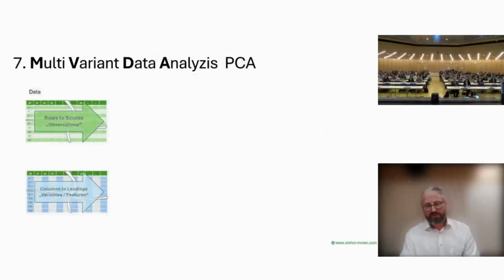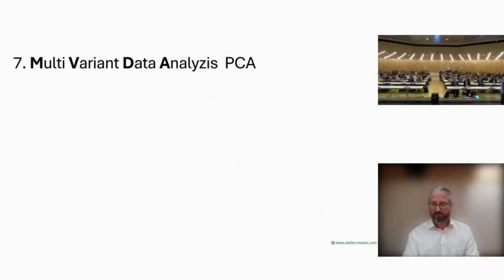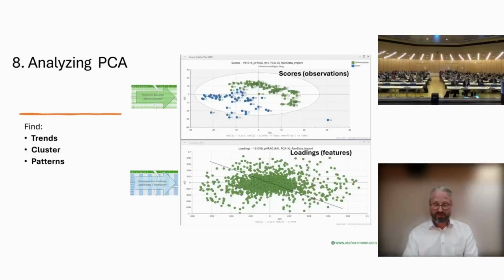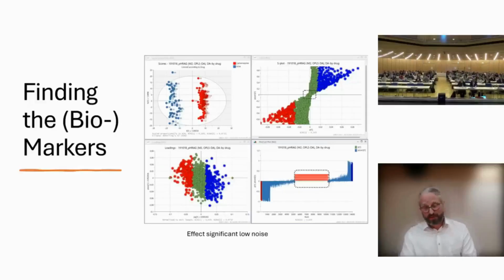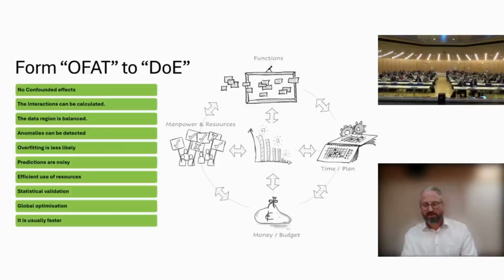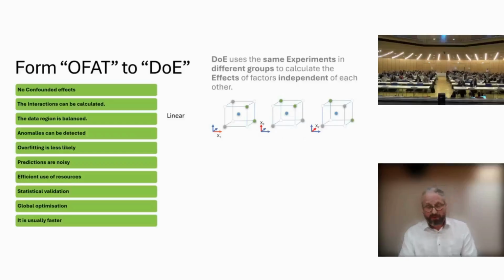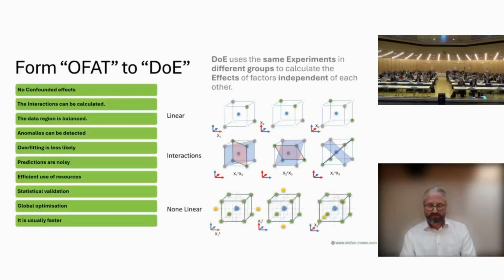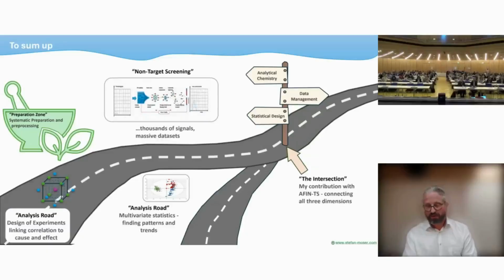ICNTS25 Stefan Moser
Vortrag @ ICNTS 2025 – Non-Target Screening trifft DoE: Statistik mit System
Im Rahmen der International Conference on Non-Target Screening (ICNTS 2025) zeige ich, wie sich Design of Experiments (DoE) und multivariate Datenanalyse (MVDA) in der Umweltanalytik sinnvoll verbinden lassen.

Am Beispiel pflanzenbasierter Kläranlagen demonstriere ich, wie aus tausenden LC-MS-Signalen ein strukturierter Workflow entsteht – vom Peak über die Datenbank bis zur statistisch validierten Hypothese.

🔍 Themen im Vortrag:

* Der Weg pharmazeutischer Rückstände in die Umwelt
* Analytik-Workflow: HPLC + ESI-MS + Mass@RT
* Von Rohdaten zu Score-/Loading-Plots (PCA & OPLS-DA)
* Korrelation ≠ Kausalität: Wo Statistik in die Irre führen kann
* Warum DoE der Schlüssel zu belastbaren Aussagen ist

📊 Ziel: Zusammenhänge nicht nur erkennen, sondern verstehen – mit smarter Planung statt Statistikroulette.